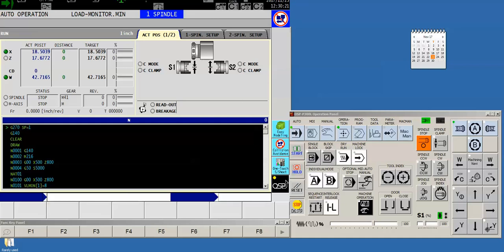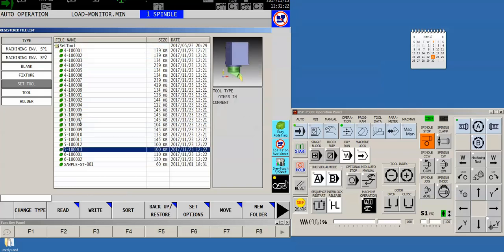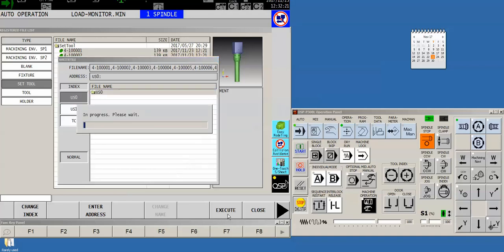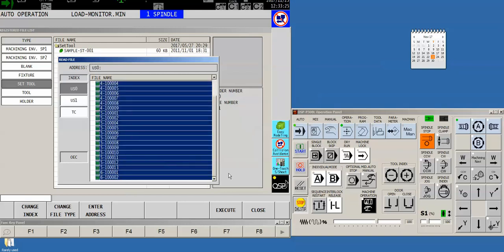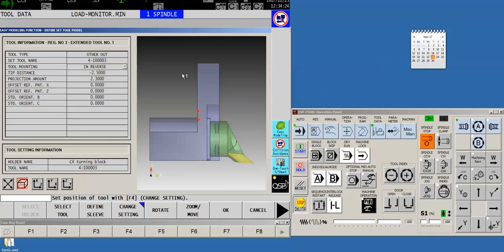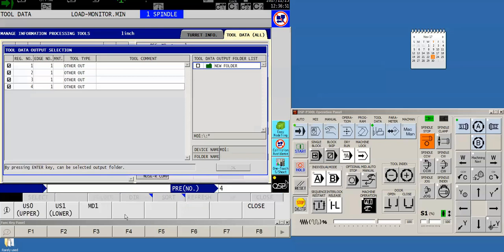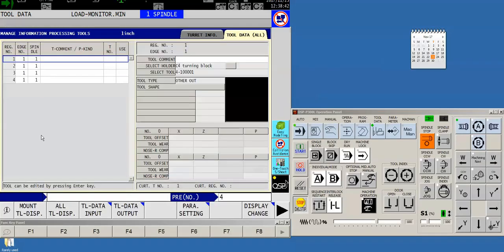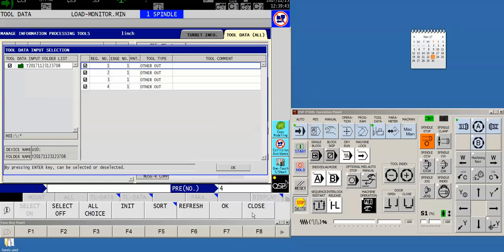Tool data sharing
Transferring tool files between machines